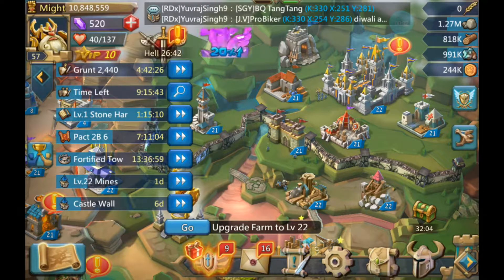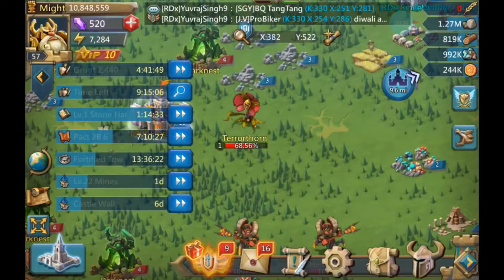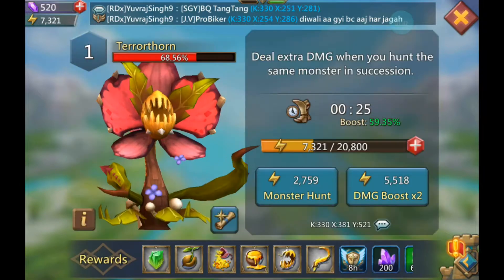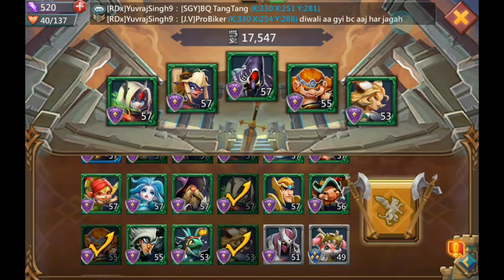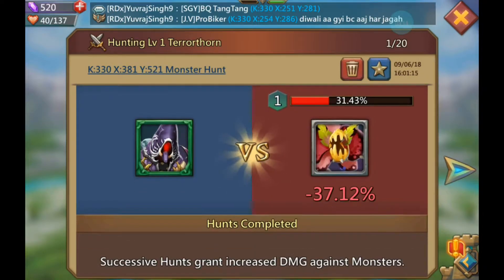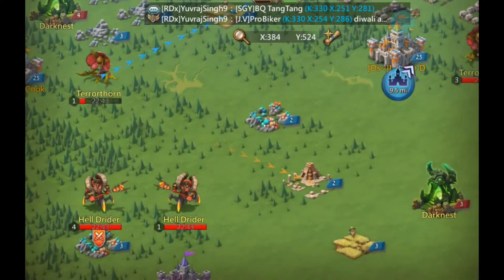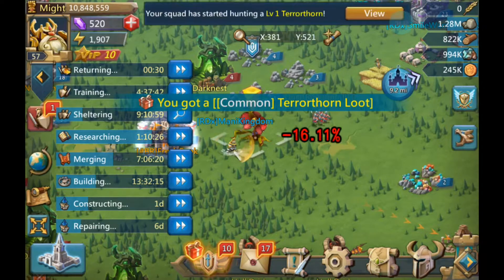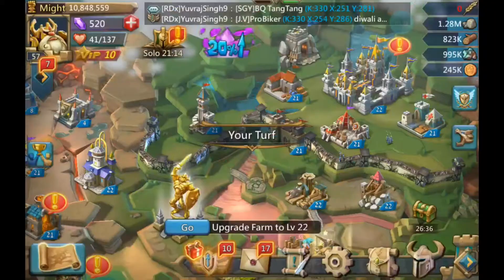Team of HEROS for (Level - 1) TERRORTHRON Monsters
Choosing Team for Hunting Terrorthorn Monsters of LEVEL - 1